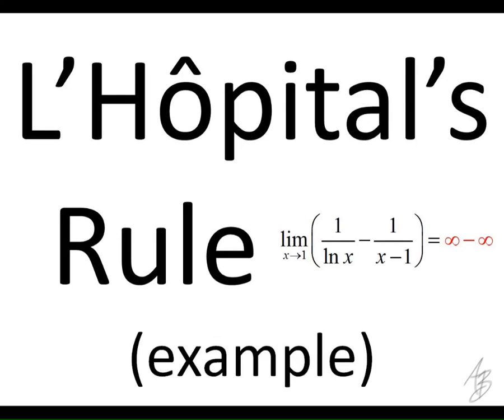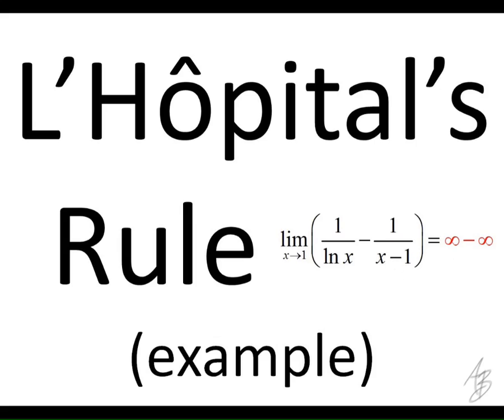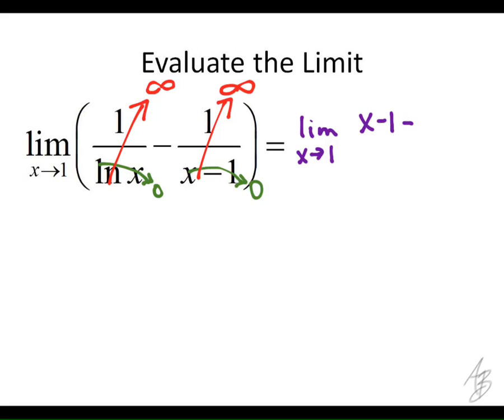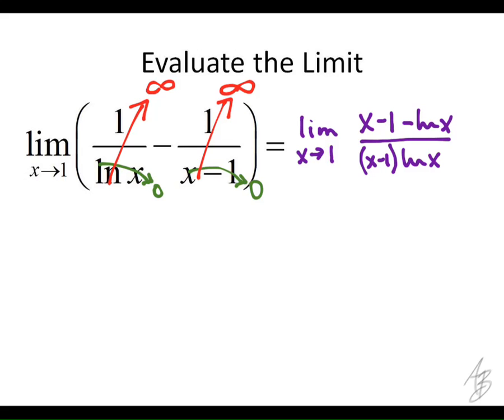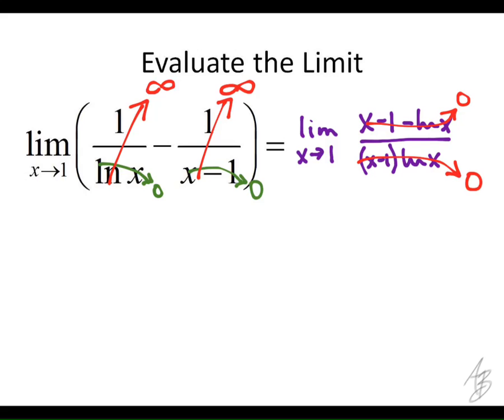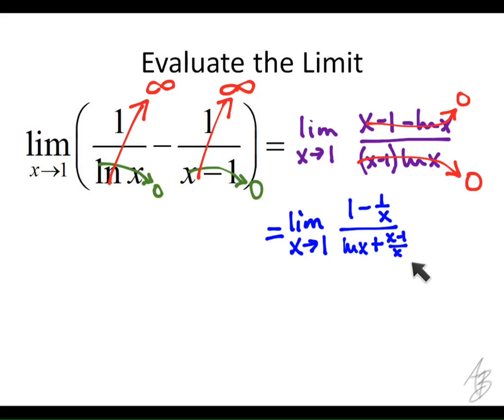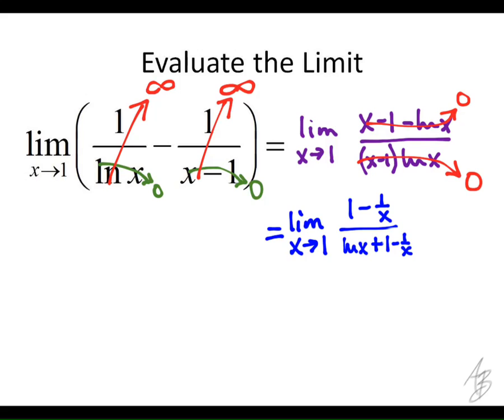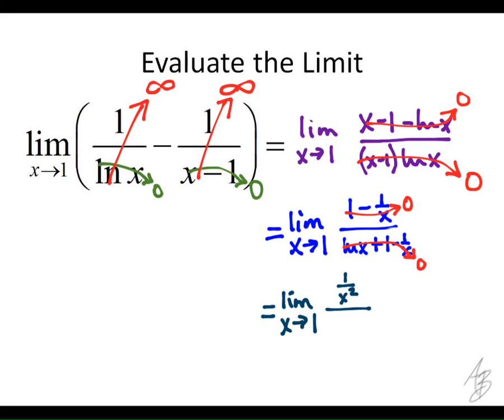42: L’Hôpital’s Rule - example (oo-oo)